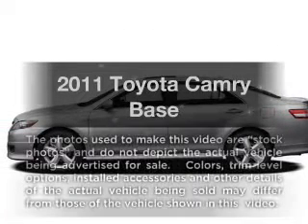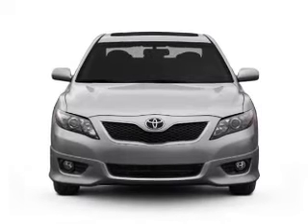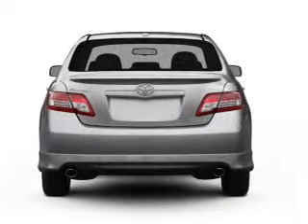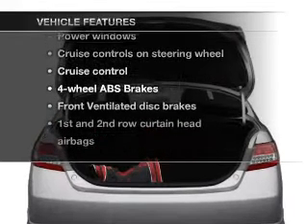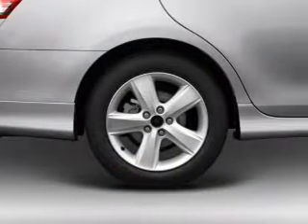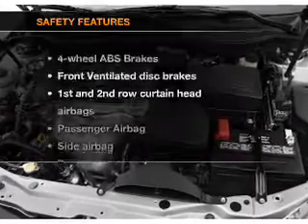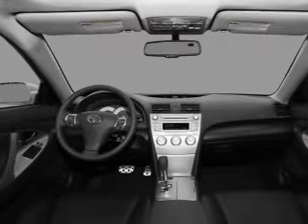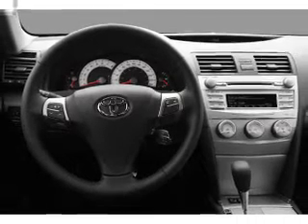2011 Toyota Camry - Sanford FL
Year: 2011
Make: Toyota
Model: Camry
Trim: Base
Engine: 2.5 liter inline 4 cylinder 16 valve
Transmission: 6-Speed Automatic
Color: White
Mileage: 1
Address:
1160 Rinehart Road